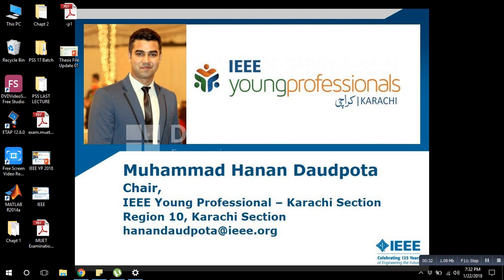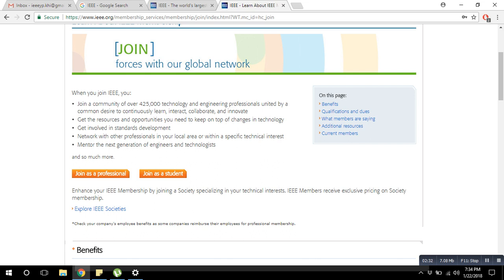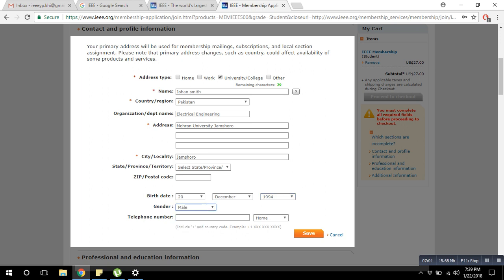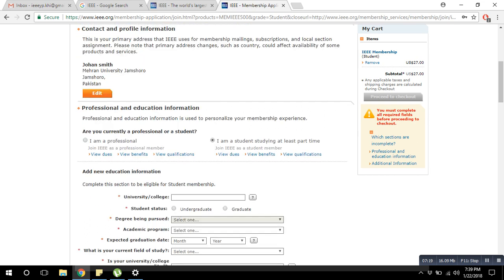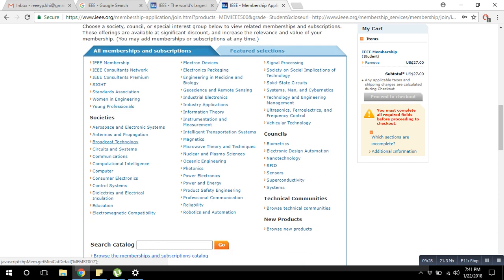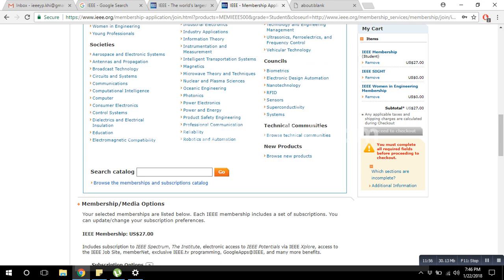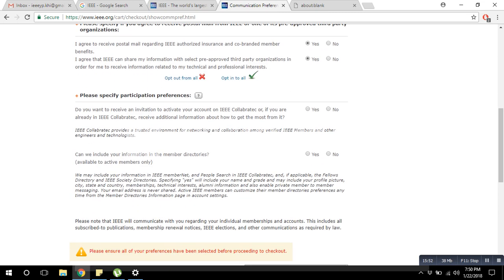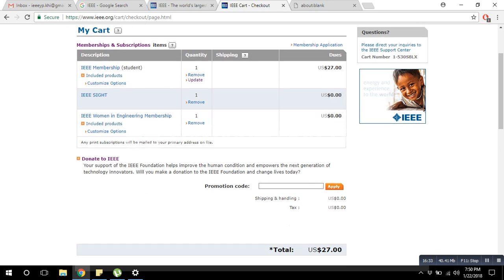How to do IEEE Membership for Students and Young Professionals .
Muhammad Hanan Daudpota